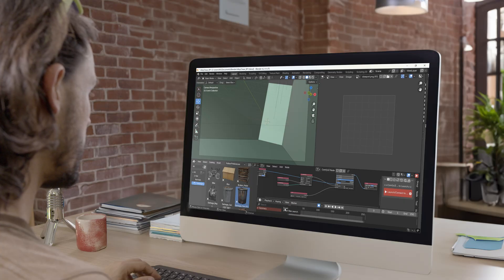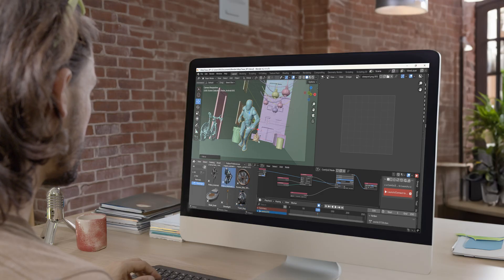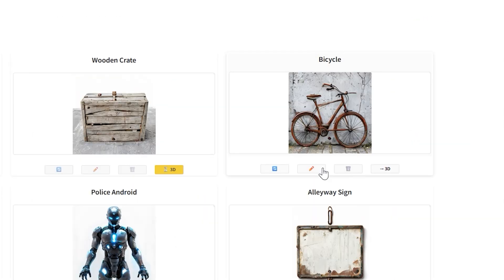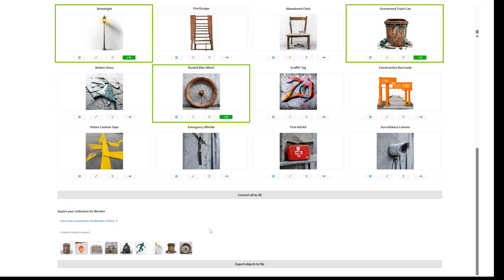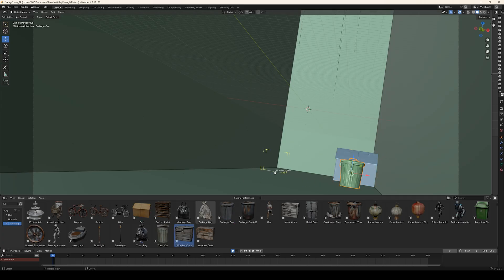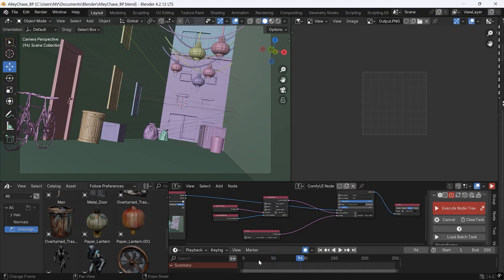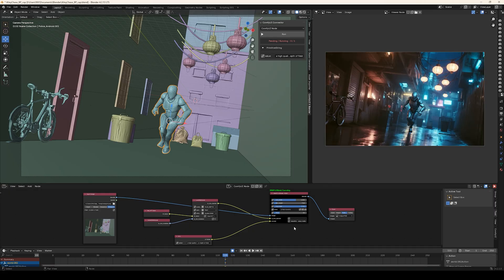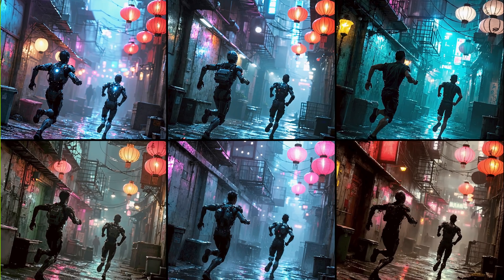NVIDIA AI Blueprint for RTX GPUs: 3D Object Generation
Transform creative ideas into ready-to-use 3D objects with the 3D Object Generation NVIDIA AI Blueprint.

The NVIDIA AI Blueprint for 3D Object Generation automates 3D scene prototyping by turning a simple text prompt into 3D objects for your scene. High-res previews are generated with NVIDIA SANA, then converted into ready-to-use 3D models with the Microsoft TRELLIS NVIDIA NIM microservice, accelerated on RTX GPUs.

Export seamlessly to Blender or other 3D apps and focus on your creativity — not repetitive setup.